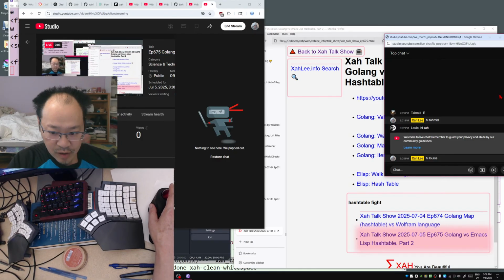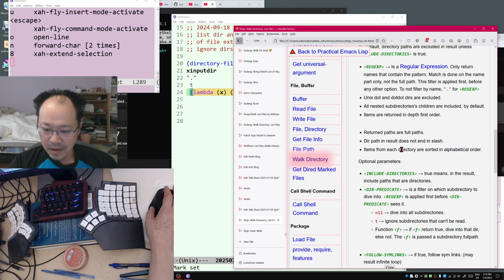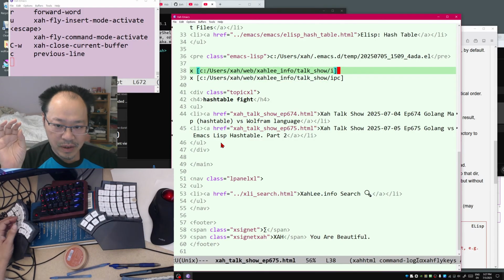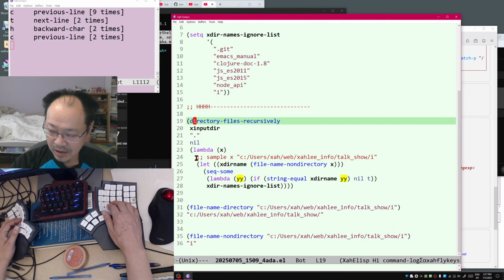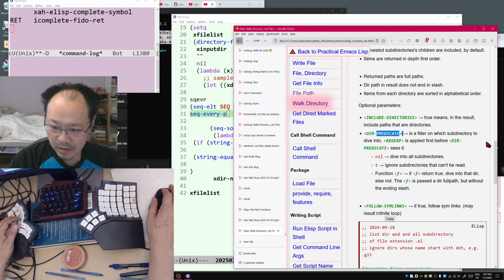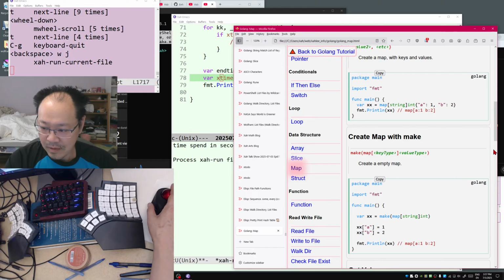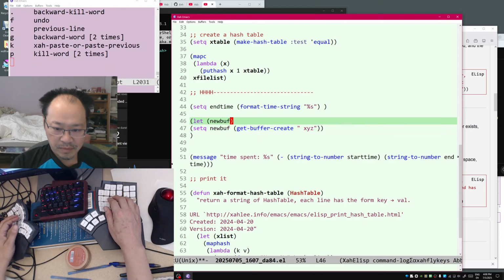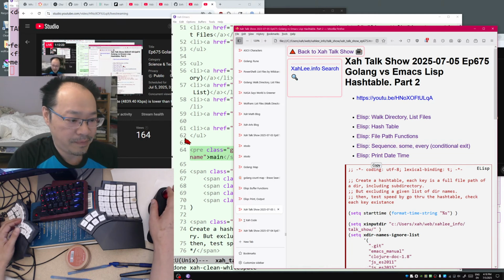Xah Ep675 Golang vs Emacs Lisp Hashtable. Part 2